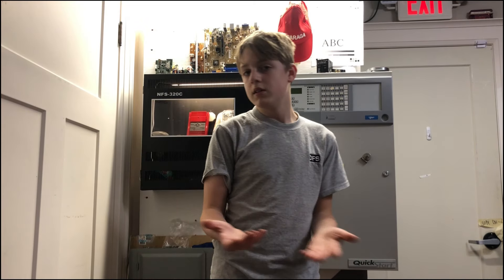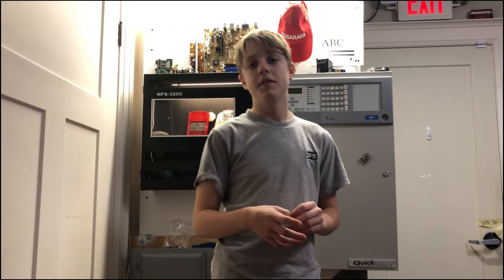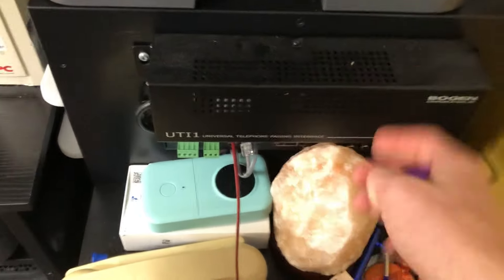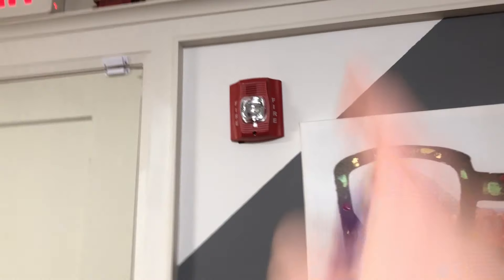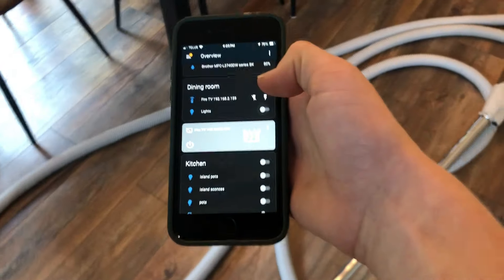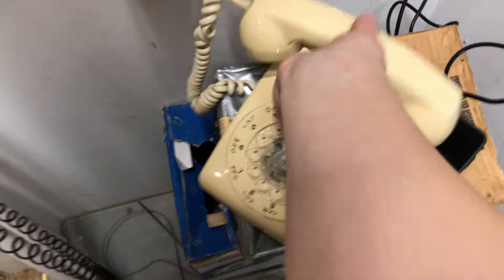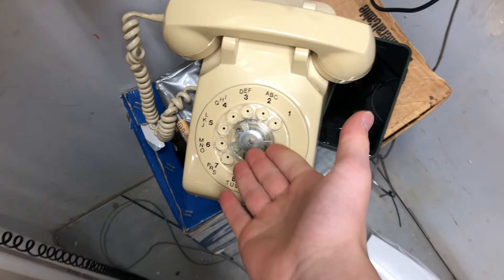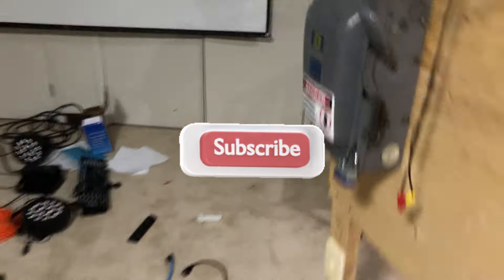600 subscriber not super special, full house tour of systems ￼